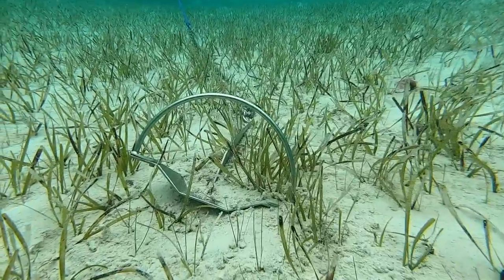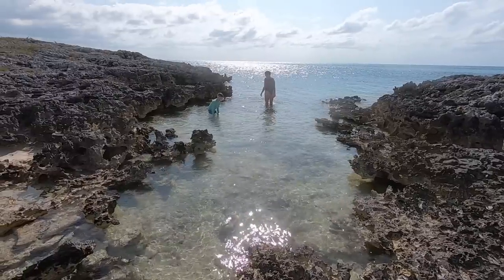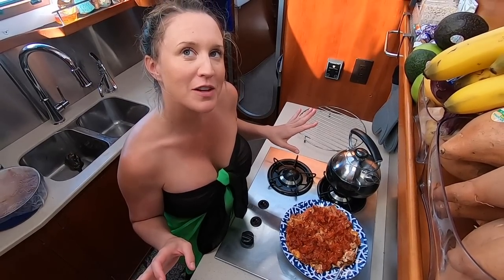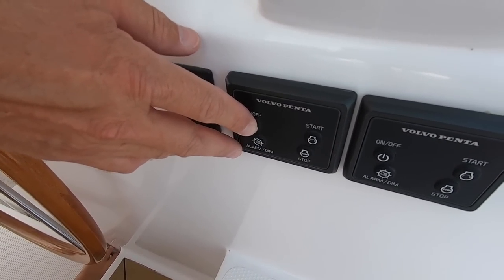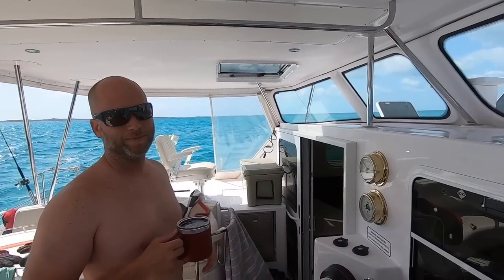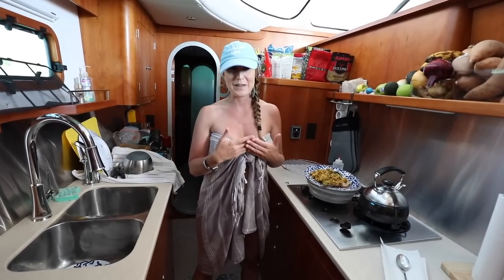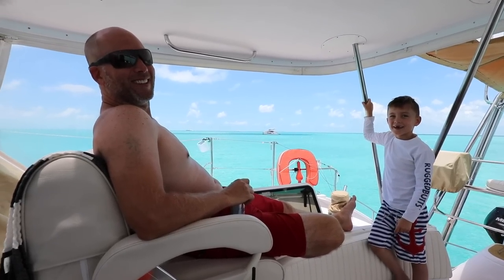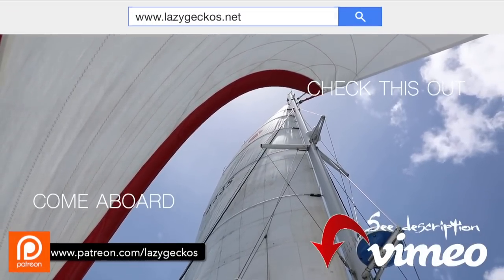When You're the Last One to Leave - Lazy Gecko Sailing VLOG 244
We're sailing on from the turtles, sharks and other amazing sights of Shroud Cay for more adventures! We'll navigate a narrow cut that's engulfed with coral heads and strong currents along our way to another amazing destination. We'll stop at remote anchorages for some free diving in crystal clear waters and so much more!

Other Links:

Server:
and clicking on VIDEOS

Season 9

Season 8

Season 7